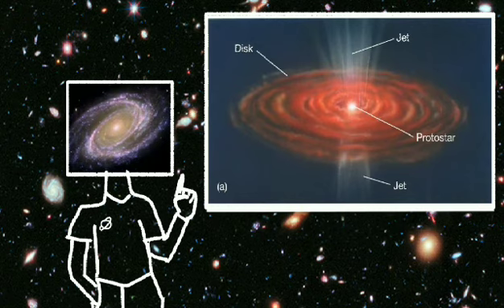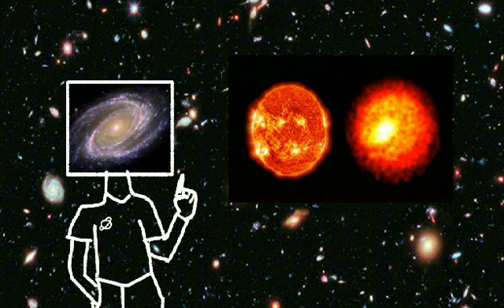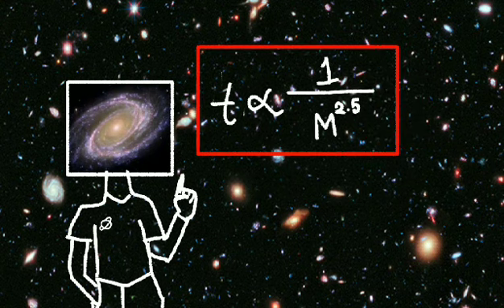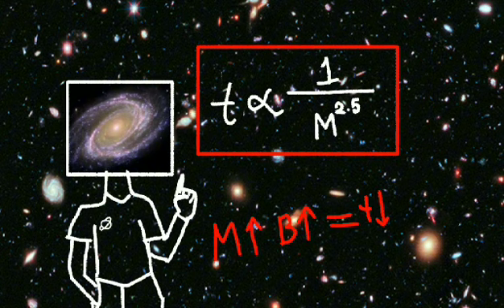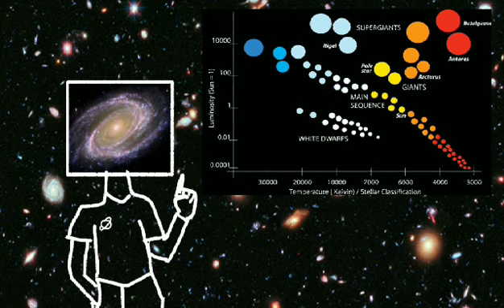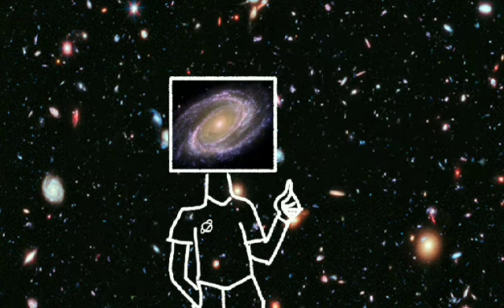Brief explanation about Stars and their Age.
Hi! In this video I tried to explain how stars are formed and how do scientist measure their ages, despite living very far away from them. Which techniques they use and what mystery lies at the birth of stars. Let's dive into the amazing world of astronomy and astrophysics with me.